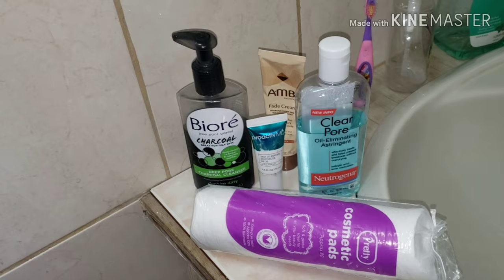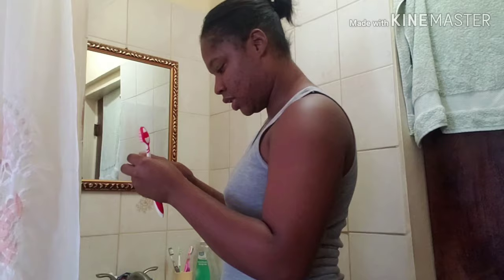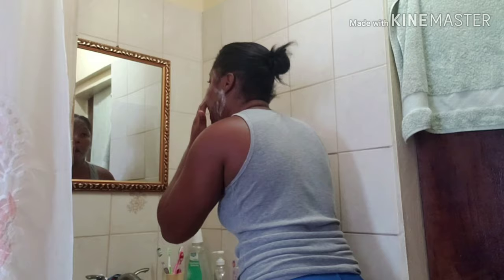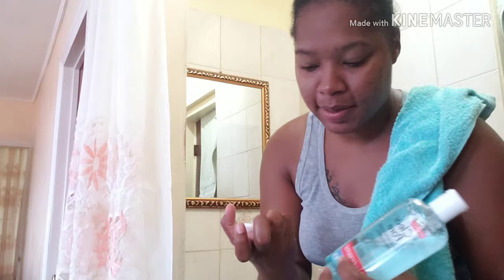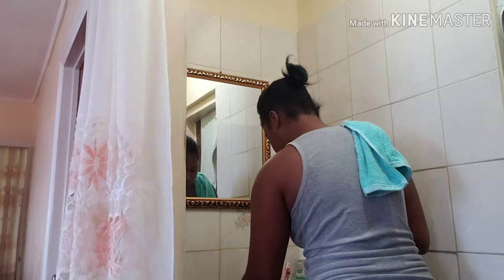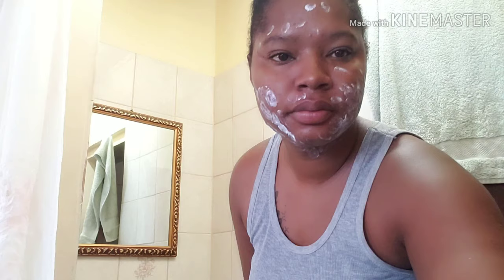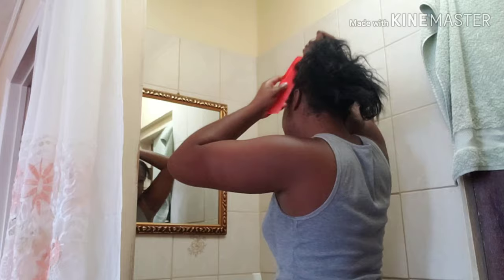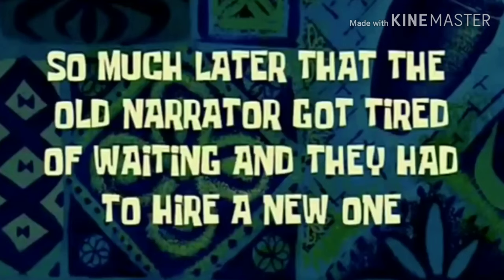MY MORNING ROUTINE!!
HEY BEAUTIFUL PEOPLE IN THIS VIDEO YOU ALL GET TO SEE MY MORNING ROUTINE!!
GUYS IM NEW TO THIS SO LETS GROW TOGETHER AND GET TO KNOW EACH OTHER BETTER!!